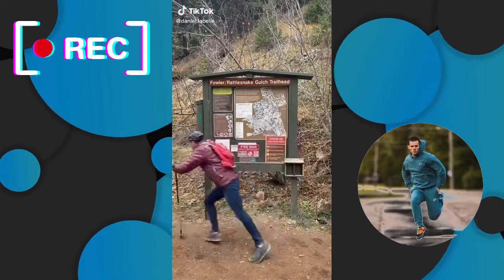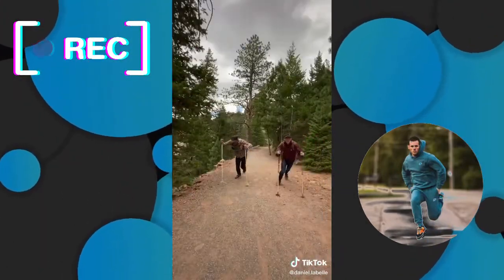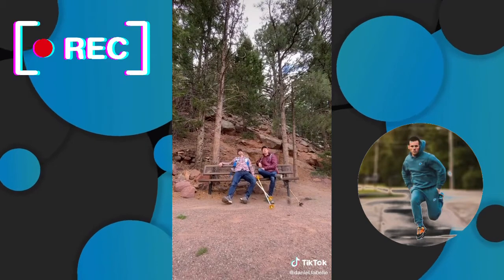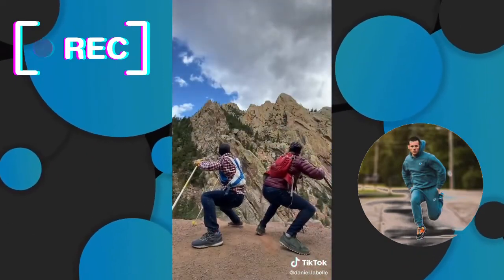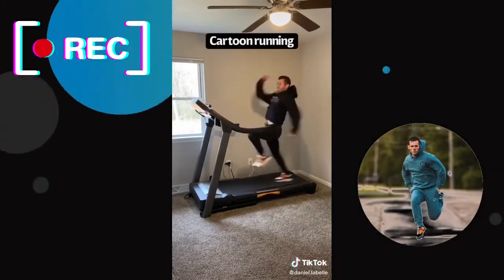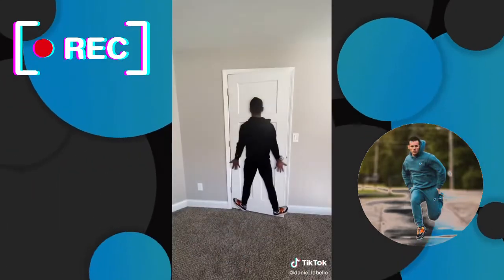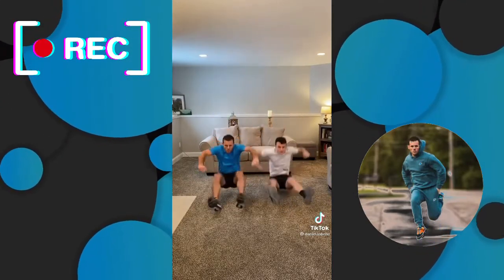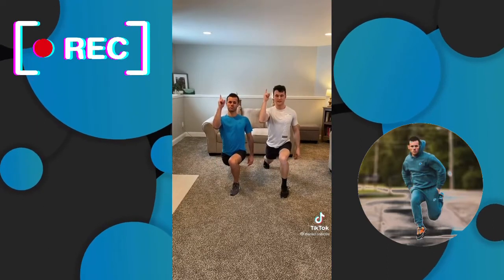Daniel Labelle Tiktok Compilation